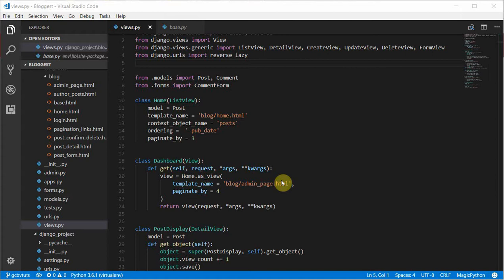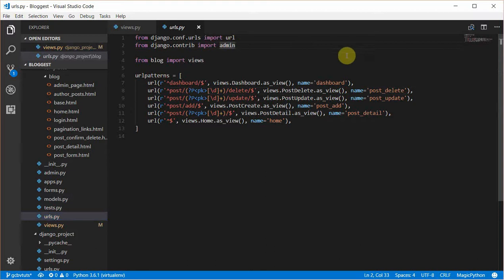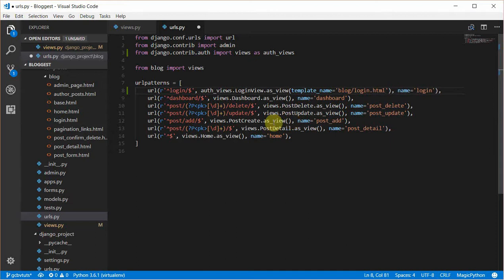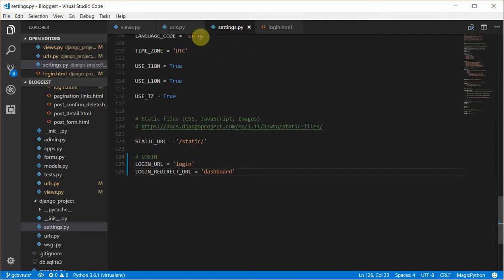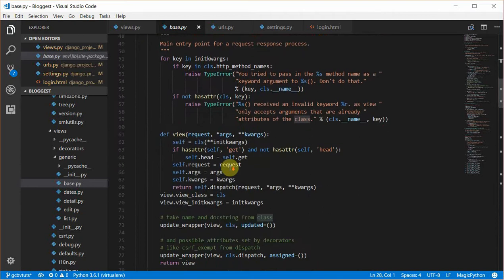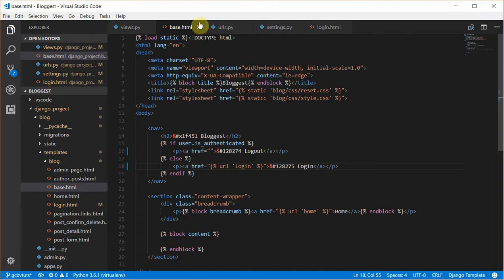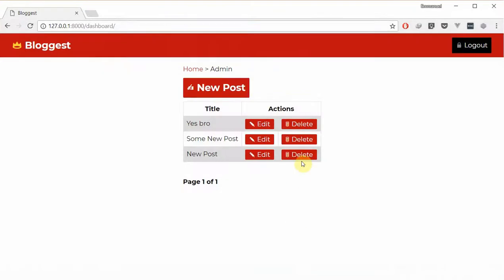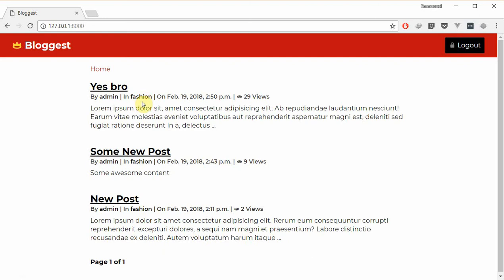Authentication - Try Django Class Based Views by building a blog - Part 4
In this fourth part, we would restrict access to some views and create authentication.